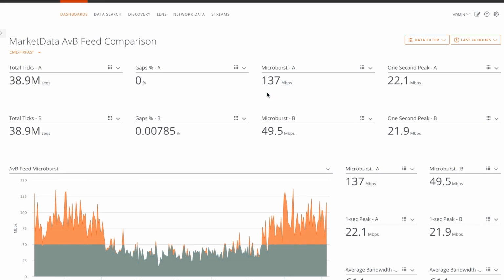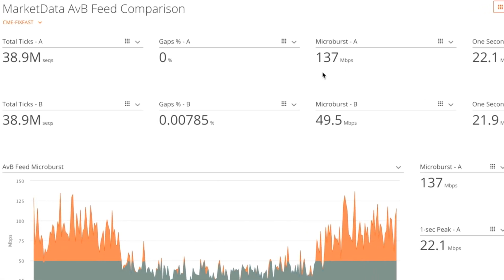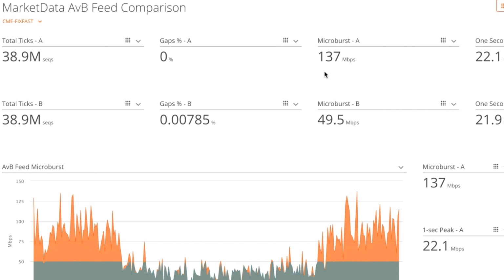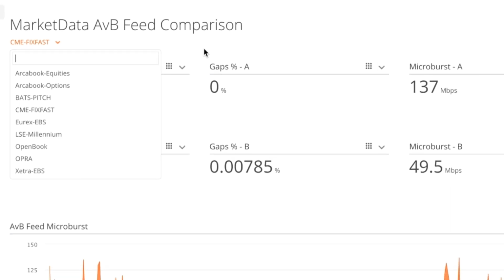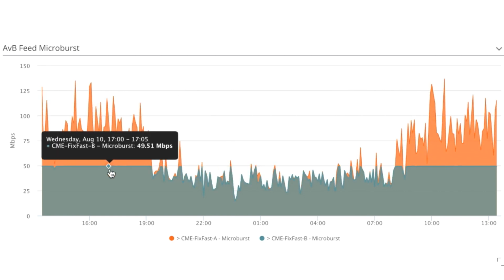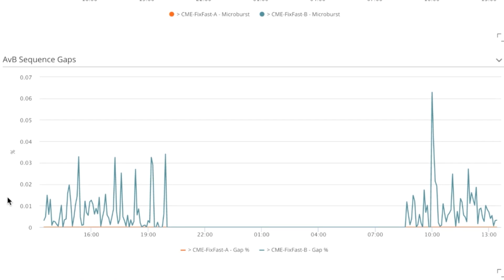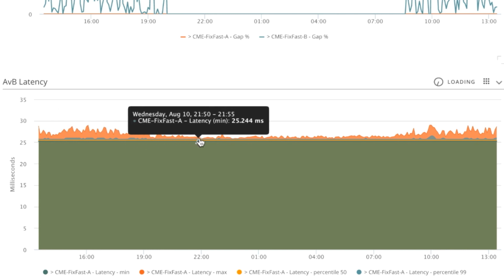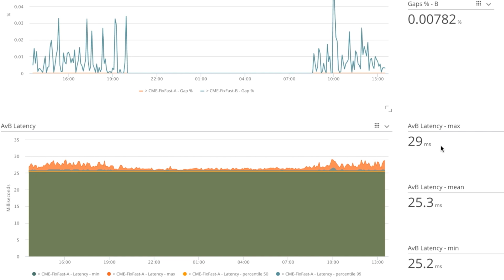Market Data Latency